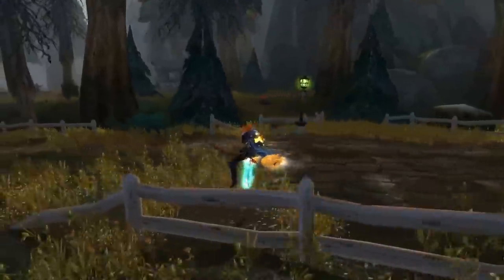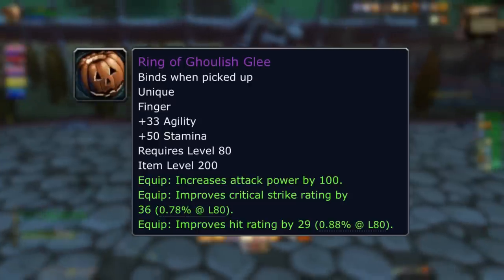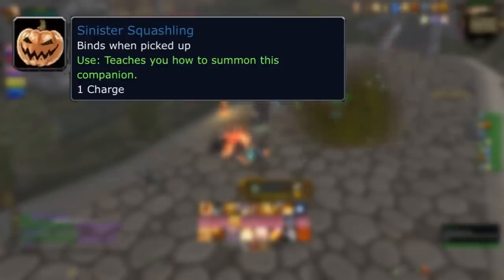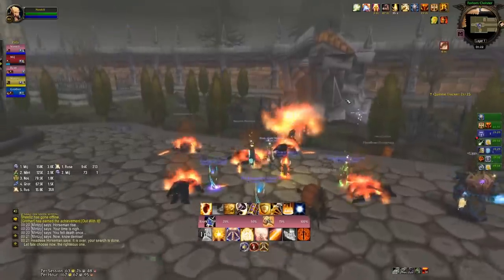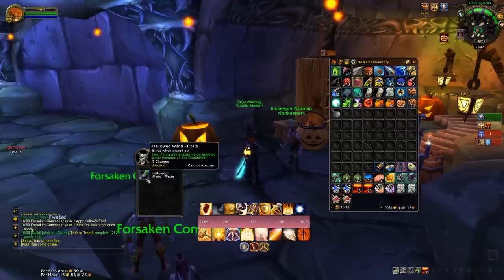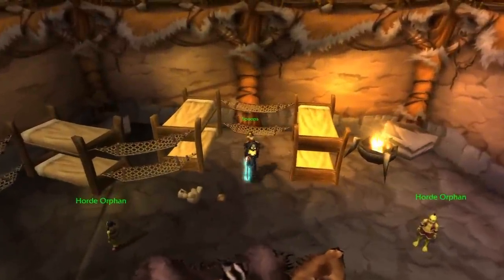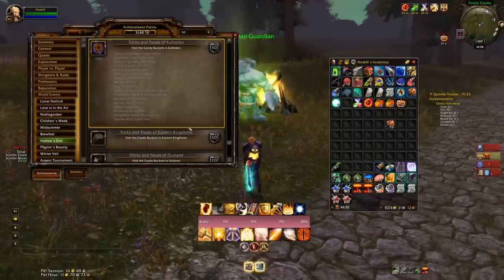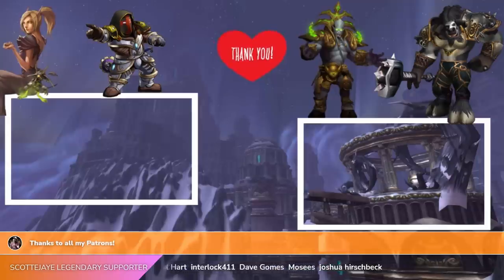Hallow's End is DEFINITELY the best world event! Everything you need to know!